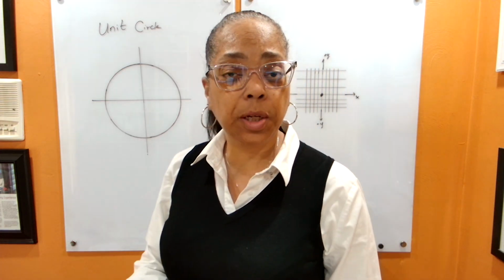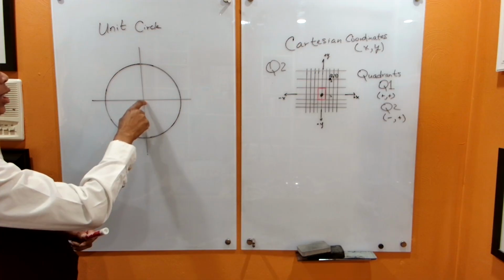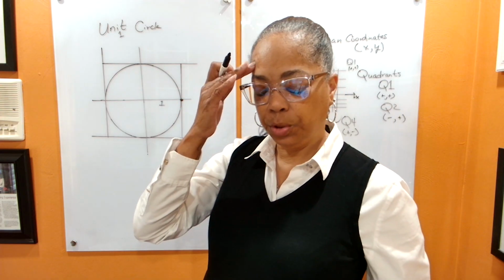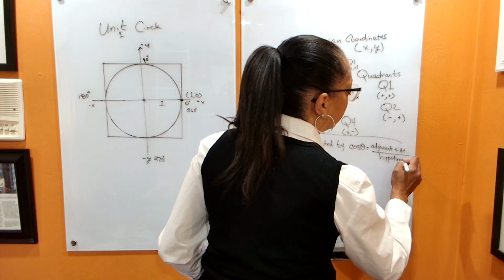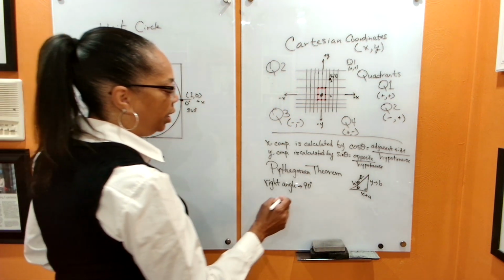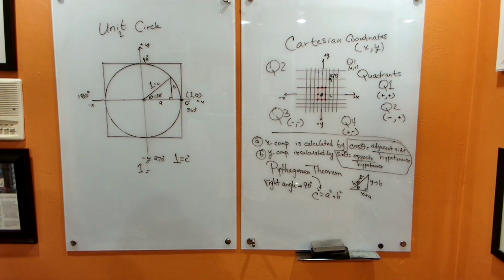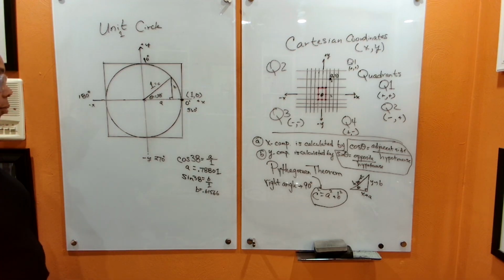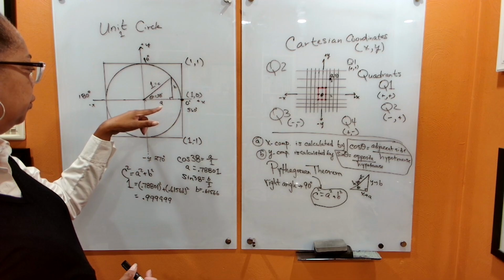Unit Circle, Trigonometry, the Pythagorean Theorem - Frontline STEM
This video explains the unit circle and the trigonometry related to it. This lecture is the prelude to studying vectors and forces in physics. The content is targeting middle school, high school or college students.